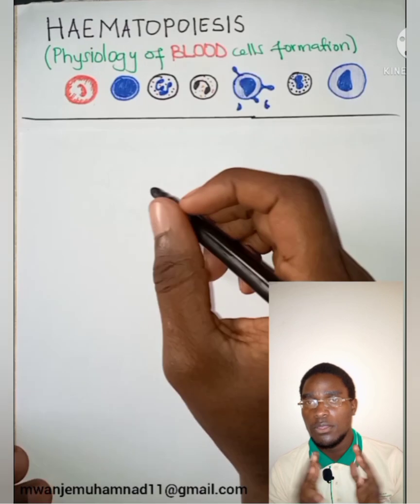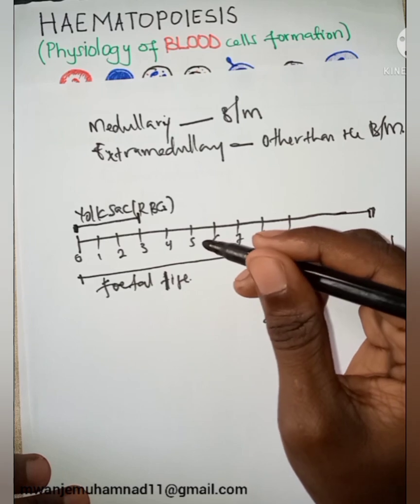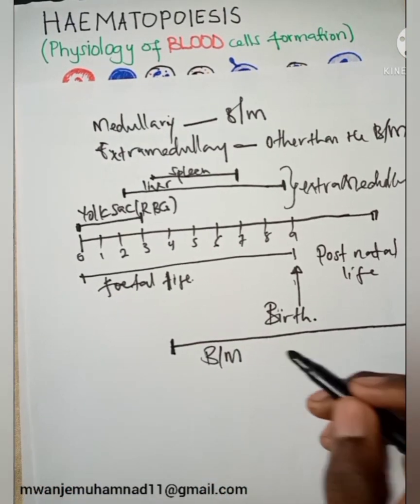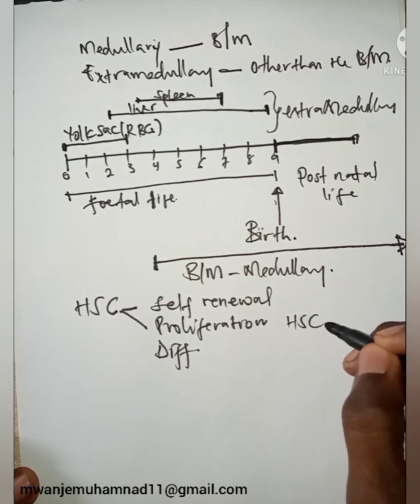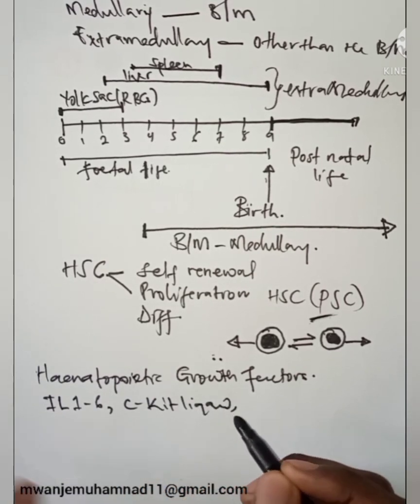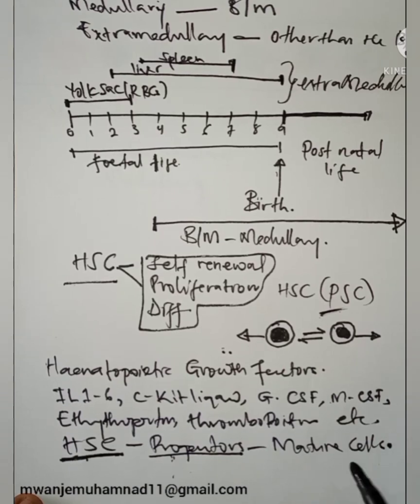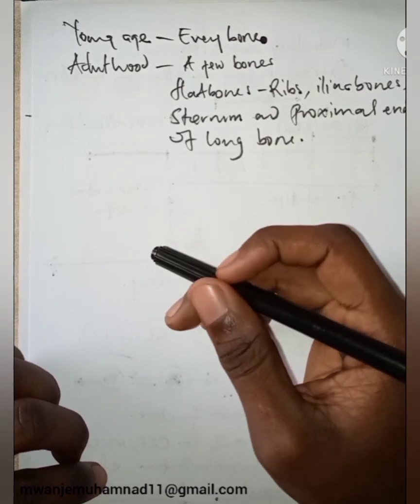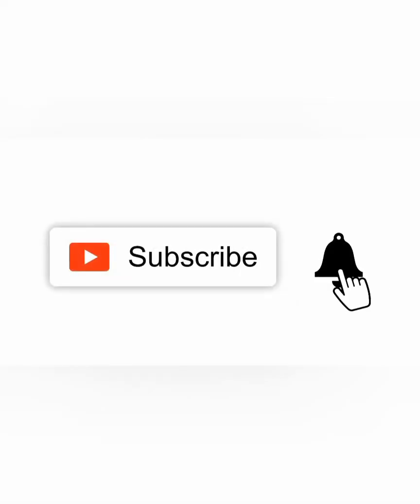HAEMATOPOIESIS OVERVIEW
Blood cells formation| HAEMATOLOGY